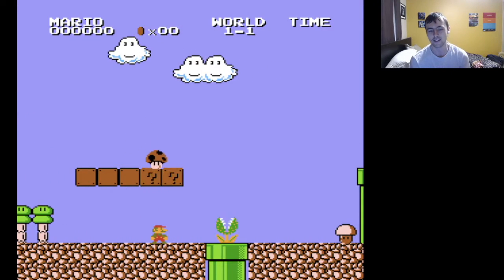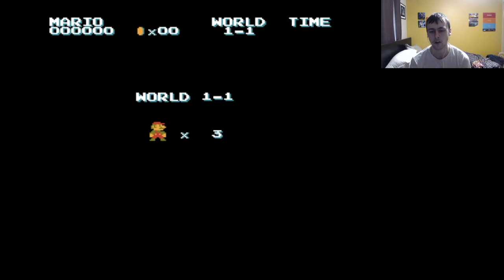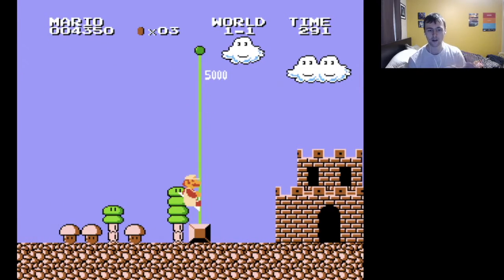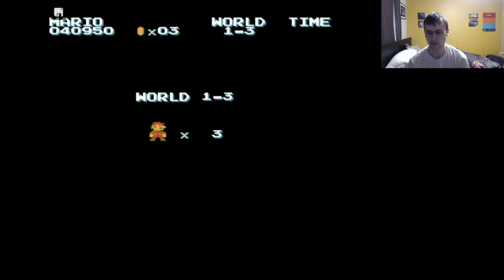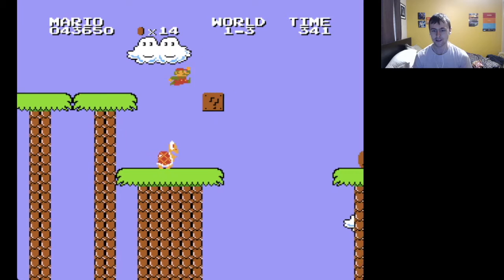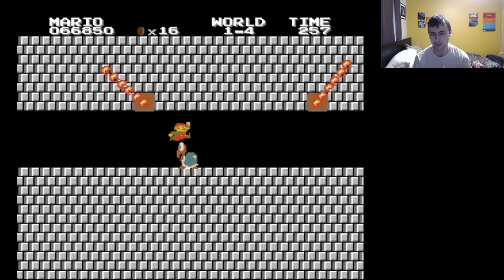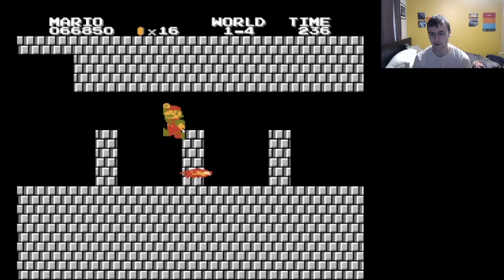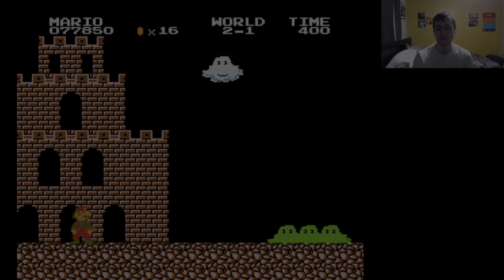Let's Play Super Mario Bros.: The Lost Levels - Part 1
Part 1: The Mushroom Kingdom's gotten a lot harder...

The Lost Levels Playthrough starts! Mario begins by going through a pretty difficult World 1... let this be a sign of things to come...

Timestamps:
0:00 - Beginning
1:33 - 1-1
3:13 - 1-2
4:34 - 1-3
7:13 - 1-4